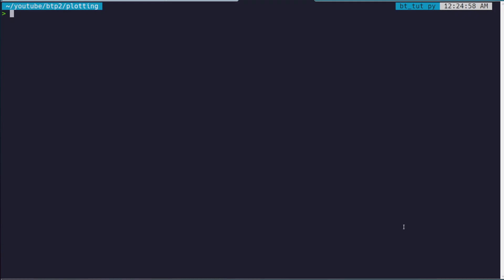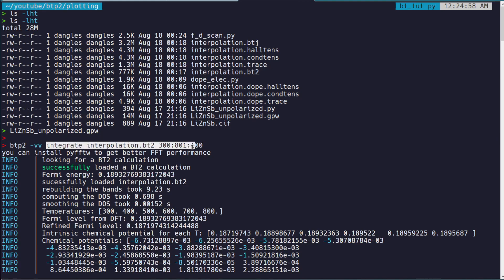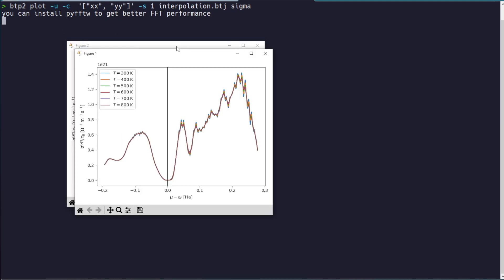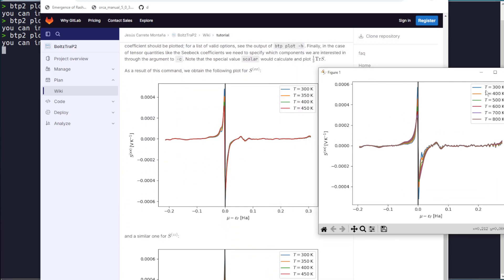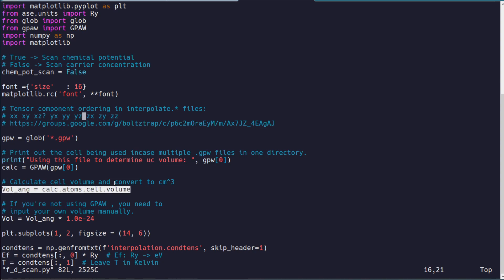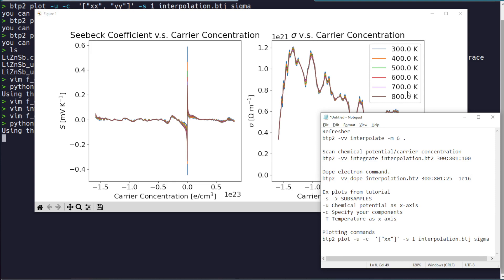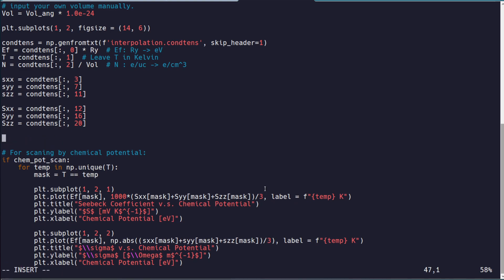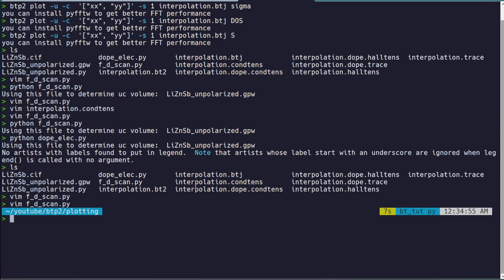BoltzTraP2 Tutorial | Plotting Onsager Coefficients (conductivities, Seebeck coefficient)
This video shows you how to use BoltzTraP2 to compute and plot Onsager coefficients, e.g. Seebeck coefficient, Electrical conductivity (sigma), Electronic contribution to thermal conductivity (kappa), etc.

We both use the built-in BoltzTraP2 plotting utility, and I show you how these plots can be customized starting from a script shown in the video.

The script for plotting is available here, please consider starring the repo